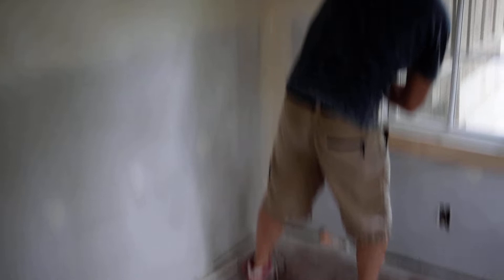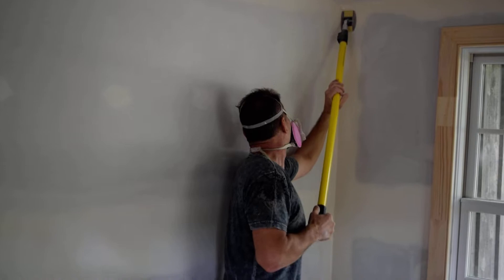HOW DRYWALL PROS SAND ANGLES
SMARTSTICK Drywall Angle Sander is a unique invention designed especially to sand drywall inside corners.  It is the replacement for all other inside corner sanding tools, replacing sponge blocks, and all other inside corner sanders. Drywall stick sanders for angles just got perfected! The quality of the finished sanded angles is superb. The ease of use and speed of the SMARTSTICK are evident.  HERBERT DRYWALL TOOLS  is the manufacturer.